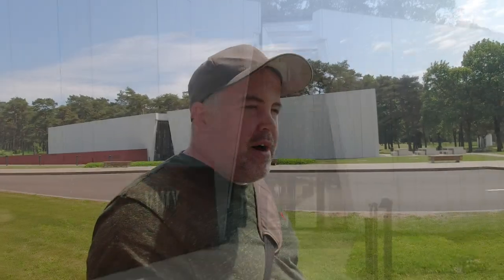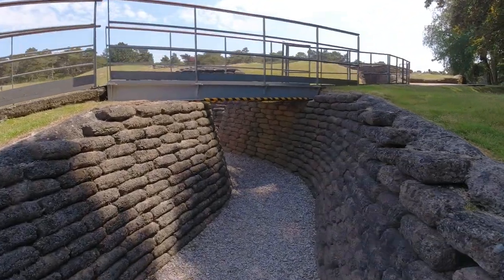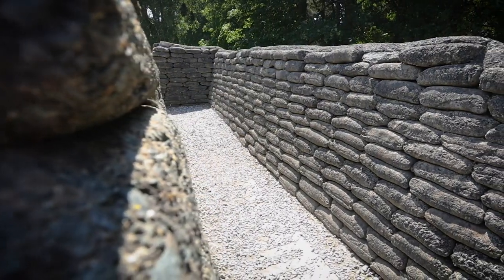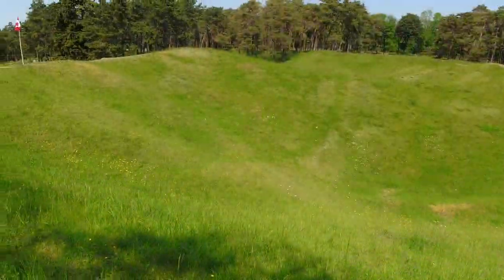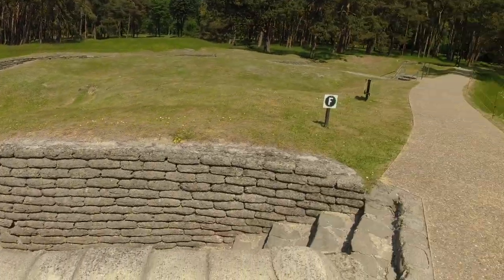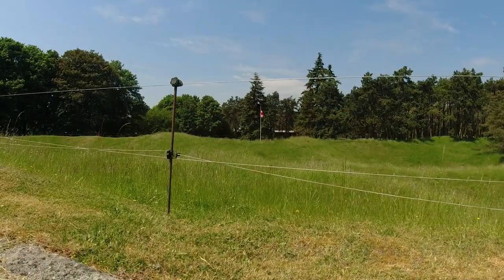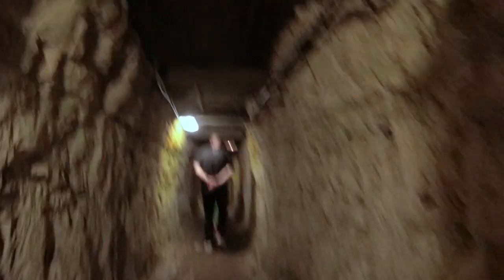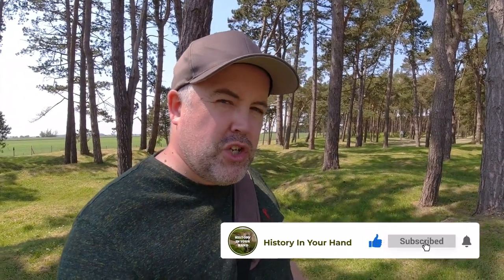Vimy Ridge Battlefield Tour - First World War Battlefield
The tunnels and trenches at Vimy Ridge

The gear I use to shoot my videos:
DJI Osmo Action
Canon R6